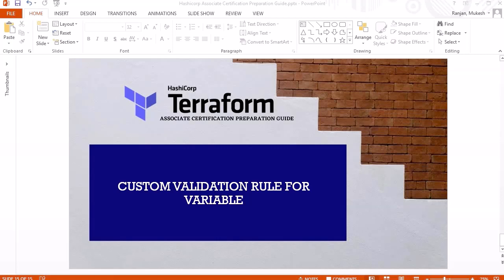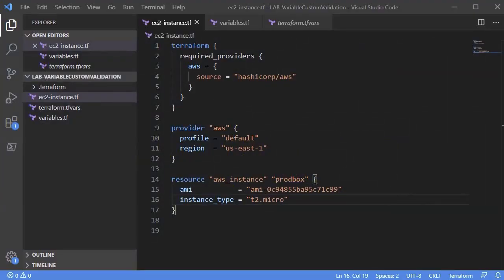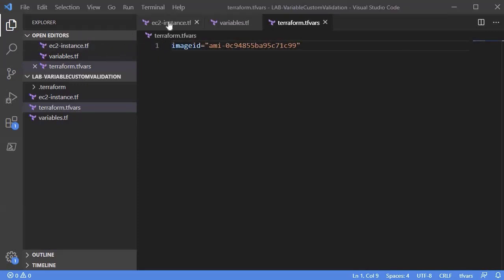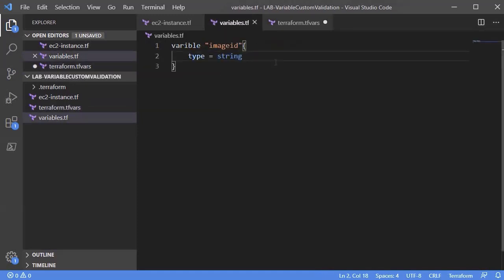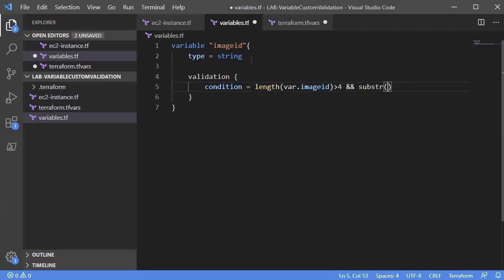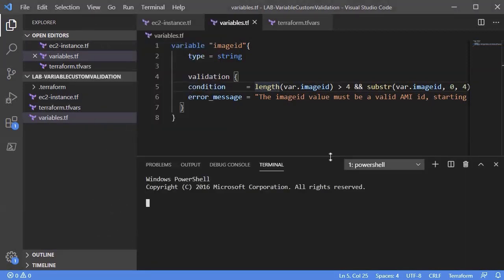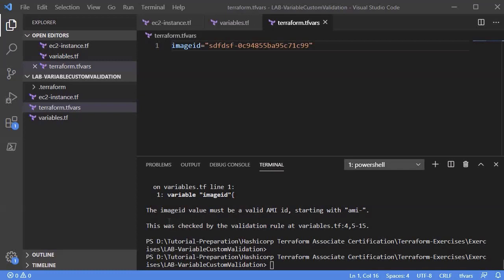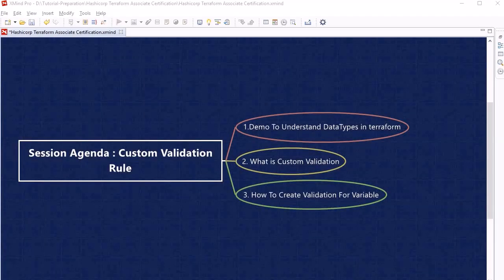Step-by-Step Custom Validation Rule for Variables | Terraform Master Class 2026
Master the art of creating Custom Validation Rules for Variables in Terraform with this comprehensive guide! This video will help you enhance your Terraform skills and ensure your infrastructure as code is error-free.

✅ Learn What Custom Validation Rules Are
✅ Step-by-Step Guide to Implementing Rules
✅ Best Practices for Variable Management

This tutorial is designed for IT professionals, developers, and anyone interested in mastering Terraform for AWS. A basic understanding of Terraform is recommended, but beginners are welcome!